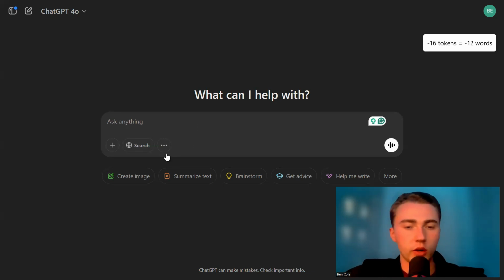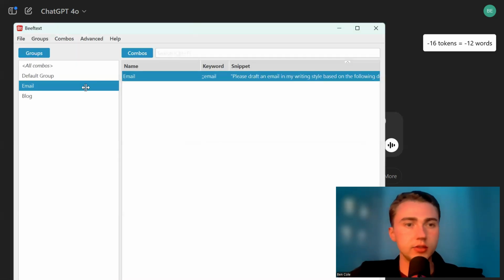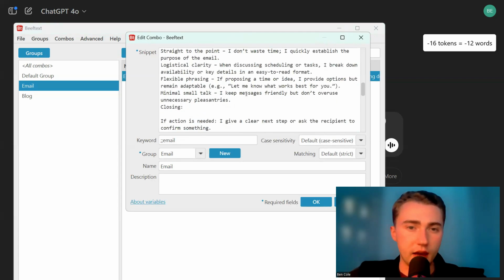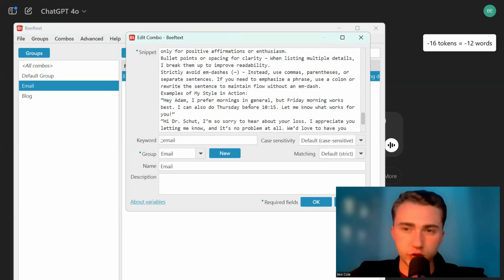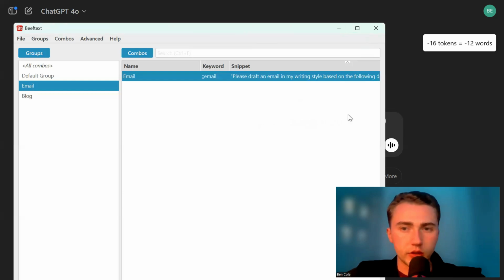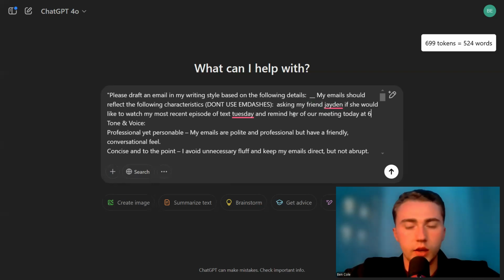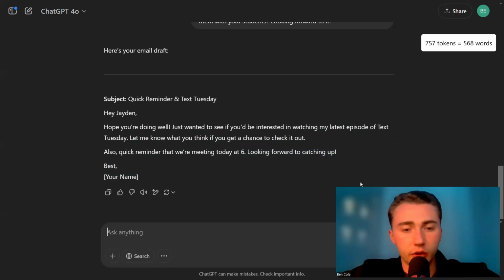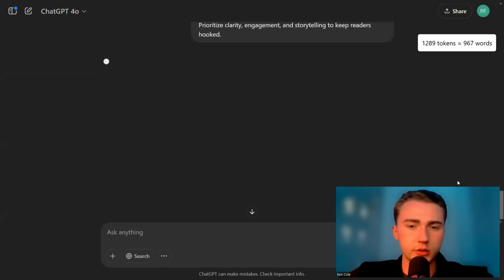Building and Saving Structured ChatGPT Prompts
Tired of typing the same prompts over and over, only to get inconsistent, ineffective, and generic responses from LLMs?

The solution? 𝗦𝘁𝗿𝘂𝗰𝘁𝘂𝗿𝗲𝗱, 𝗿𝗲𝘂𝘀𝗮𝗯𝗹𝗲 prompts:

✅ Get consistent, high-quality responses
✅ Save time by eliminating repetitive typing
✅ Improve efficiency in workflows

For example: Instead of asking AI to “help me draft a response for...” every time, use a structured template like:

💡 “Write a concise, professional email responding to this pricing inquiry. Emphasize value, outline pricing options, and suggest next steps.”

Want to streamline your AI interactions and boost workflow efficiency? Start documenting and refining your prompts!

Do you have a go-to AI prompt? Drop it in the comments! ⤵️